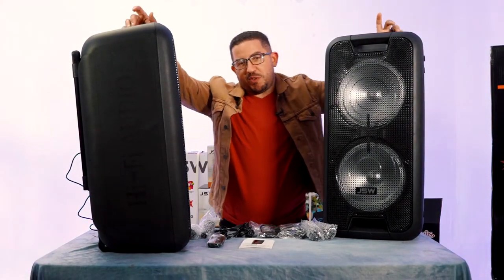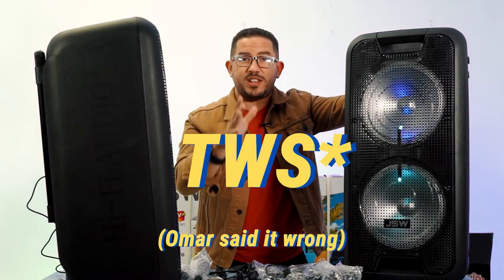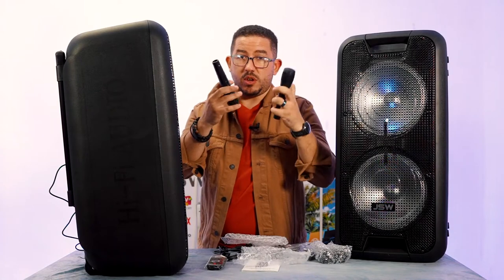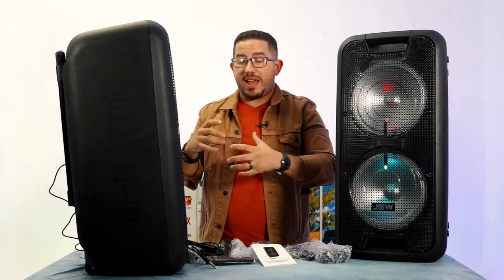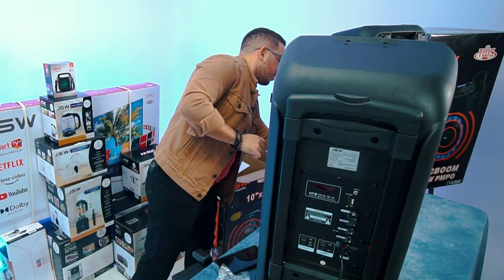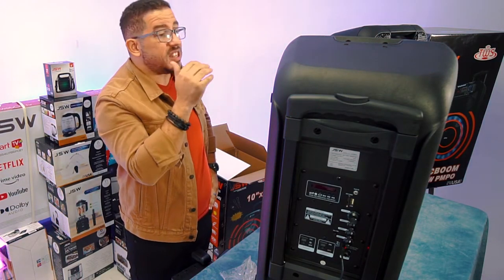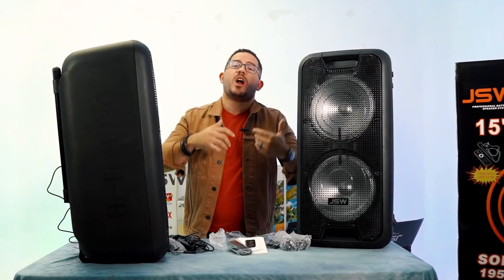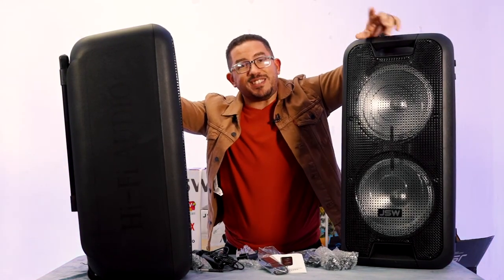JSW Sonic Boom Series!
JSW Large format Bluetooth Speakers are Portable, Rechargeable and Connect-to-each-other-able!
You gotta see (and hear) these to believe them!
Oh and you are going to want AT LEAST 2 of them!